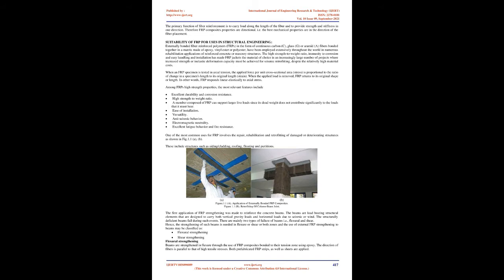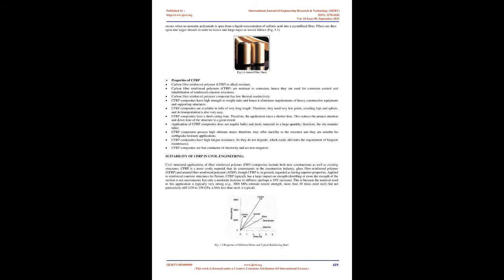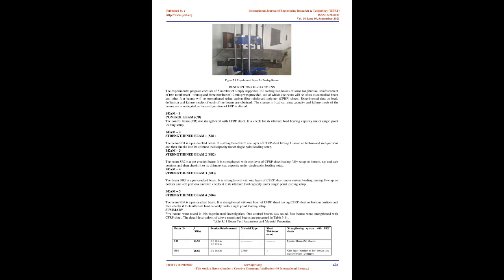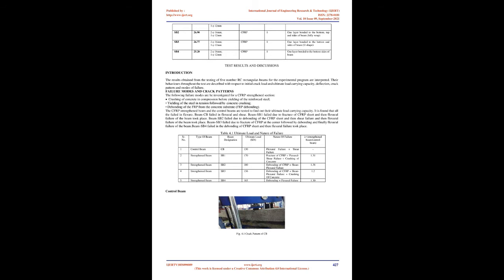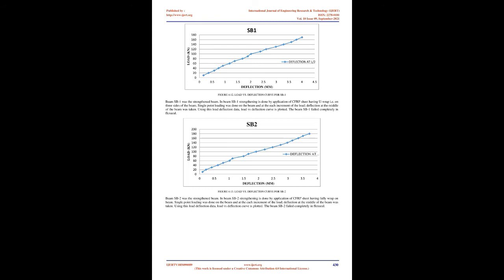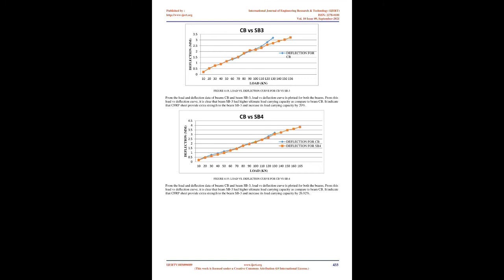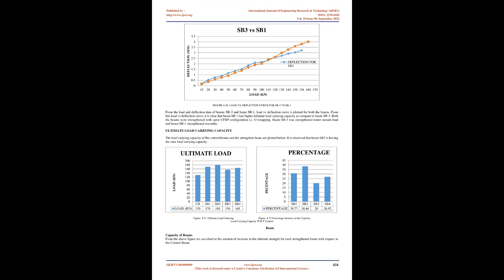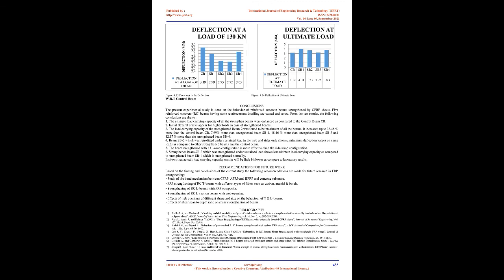Strengthening of Reinforced Concrete Beam using FRP Sheet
Aravind Chauhan , Syed Agha , Ishan Rattan

The rehabilitation of existing reinforced concrete (RC) bridges and building becomes necessary due to ageing, corrosion of steel reinforcement, defects in construction/design, demand in the increased service loads, and damage in case of seismic events and improvement in the design guidelines. Fiber-reinforced polymers (FRP) have emerged as promising material for rehabilitation of existing reinforced concrete structures. The rehabilitation of structures can be in the form of strengthening, repairing or retrofitting for any type of deficiencies. RC rectangular-section is the most common shape of beams and girders in buildings and bridges.